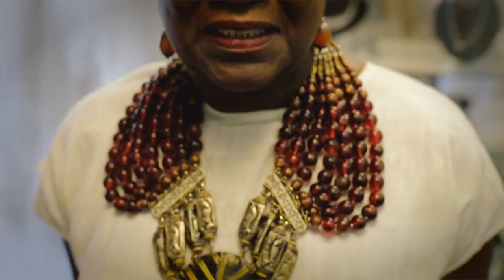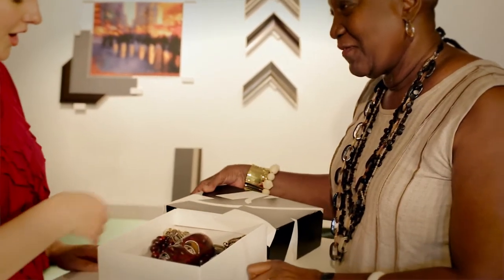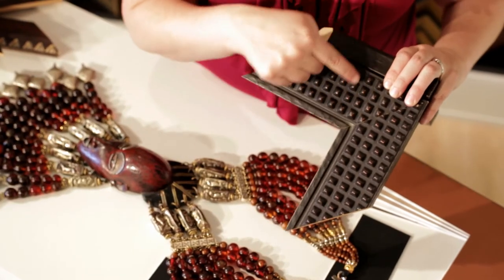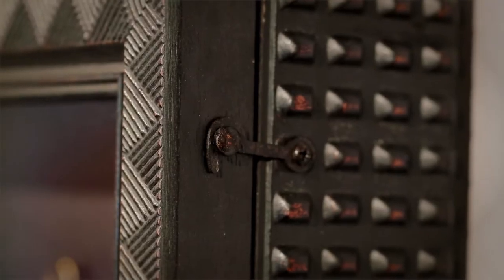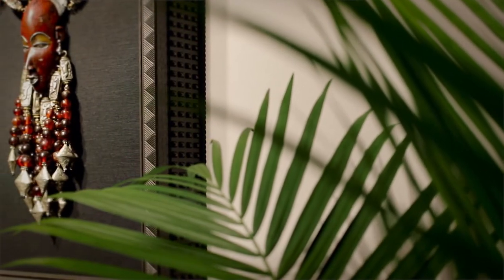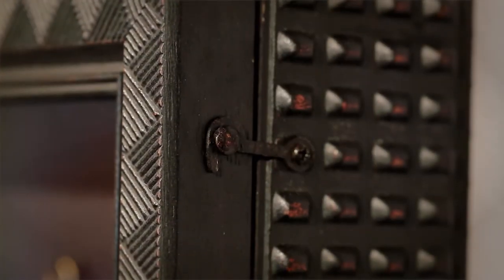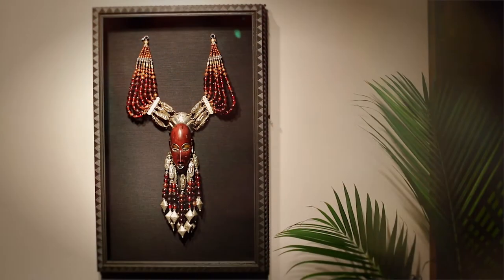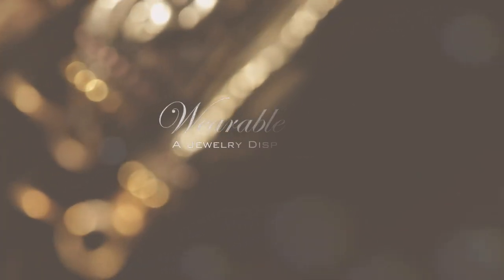Wearable Art- Creation of a Frame Jewelry Box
A client comes to Pierre Paul Picture Framing with an incredible necklace by Masha Archer to frame. In addition to wanting to display the necklace on the wall, she asked that the necklace be easily removeable for special occasions. Pierre Paul Picture Framing's solution blew her away! Come into Pierre Paul with your special framing projects.